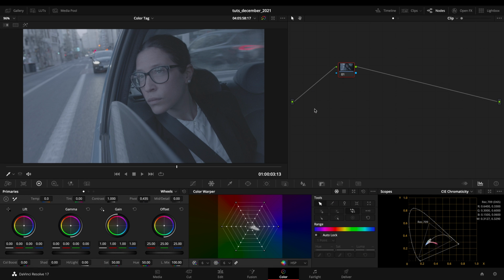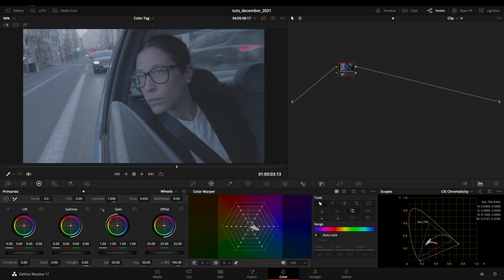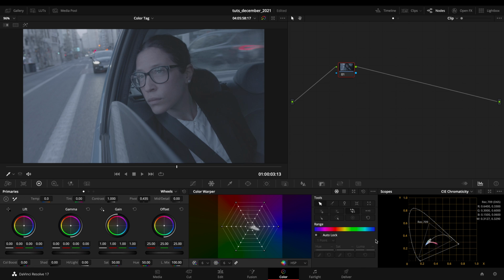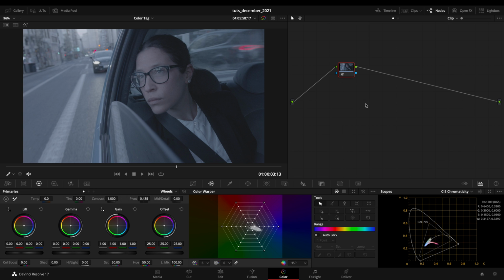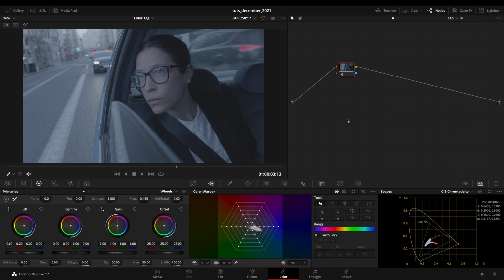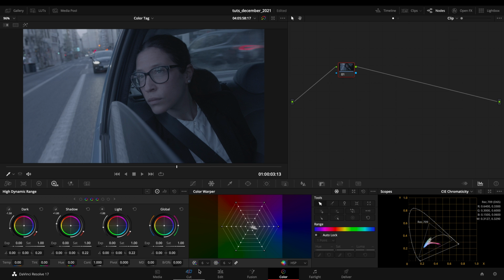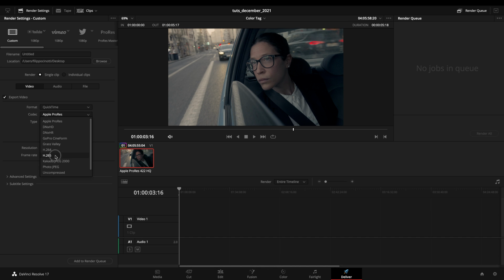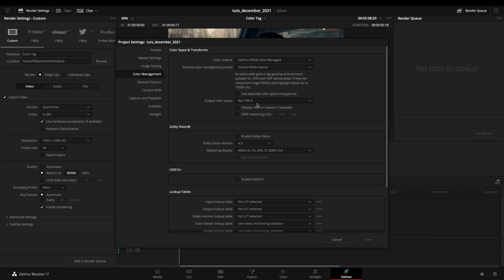Washed Out Export for YouTube: the Davinci Resolve Fix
Most common thing I heard from newbie Davinci Resolve Users: the washed out export issue. There are few things to tweak in Davinci to solve this, and I can assure you that you won't have a desaturated or washed out export anymore!

Hope this video helped you in the craft of your next production!